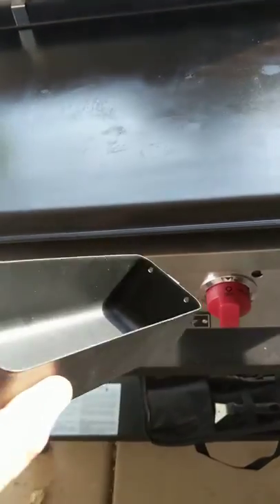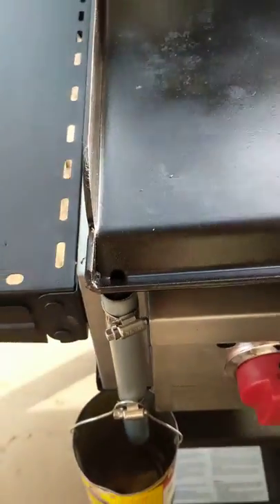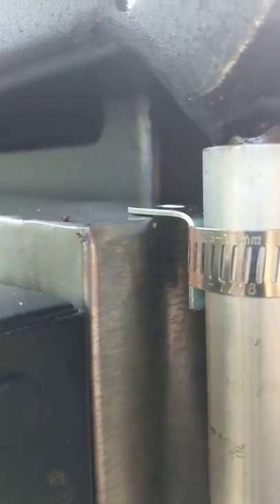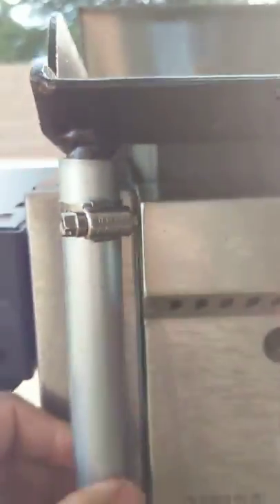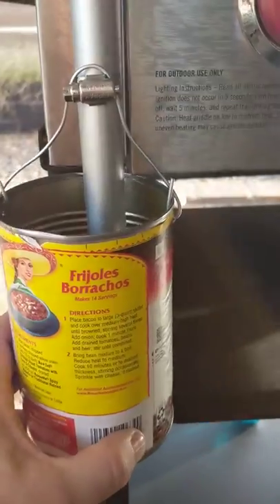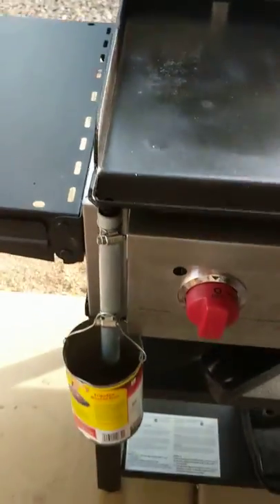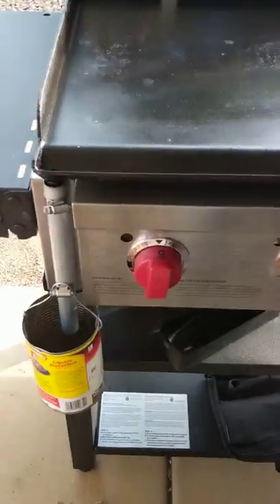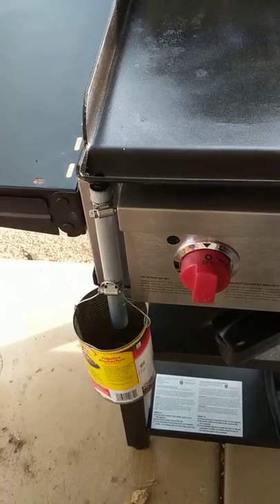Camp Chef FTG600 griddle grease cup hack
Camp Chef FTG600 griddle grease cup hack.  Requires no modification to the grill and uses cheap easily available stuff found in any hardware store.  My griddle came with the wrong type of grease cup so, while I wait for Camp Chef to send me one I had to develop a way to collect the grease in order to use the griddle.  The handle on the can is made of thick aluminum wire so it is easy to move to a new can when the time comes.  It took about fifteen minutes to make this and I imagine it could easily be improved on.